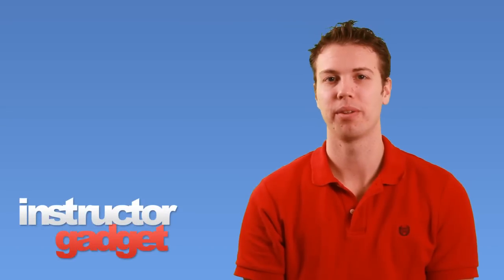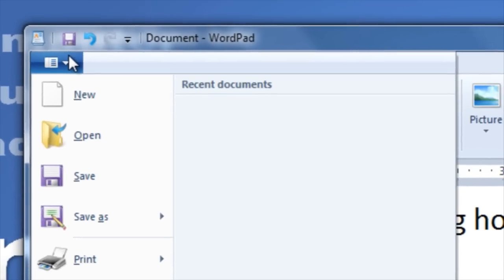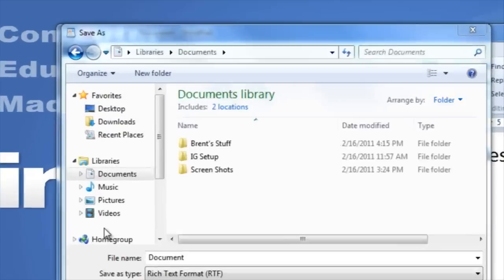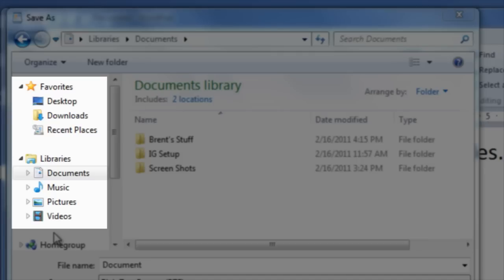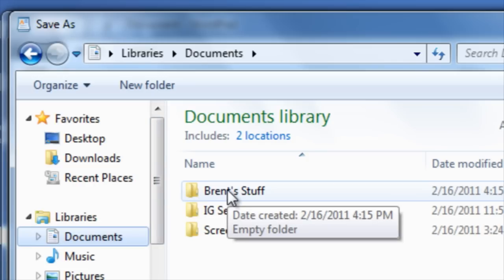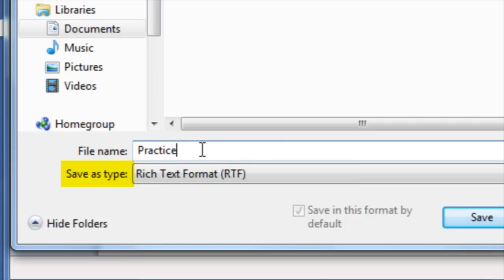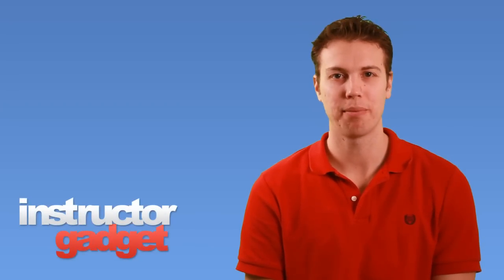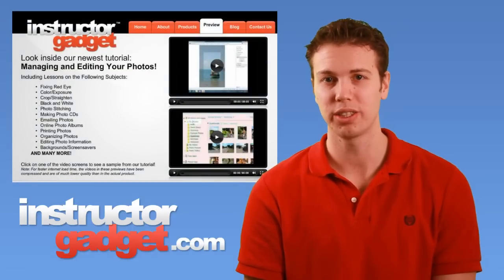Saving files on Windows 7.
Make sure you can find your documents and other files by successfully saving them in familiar locations.